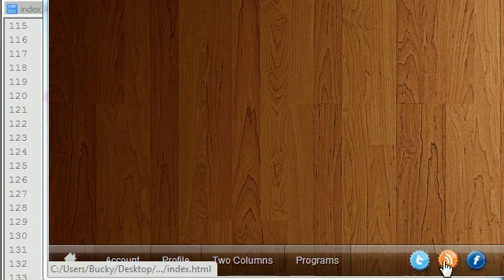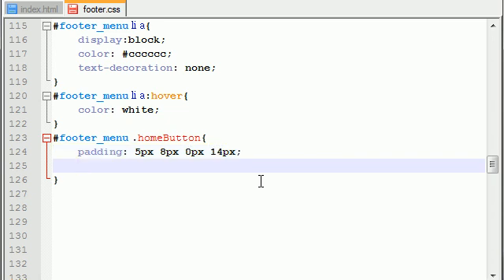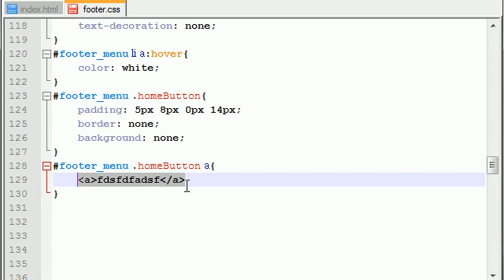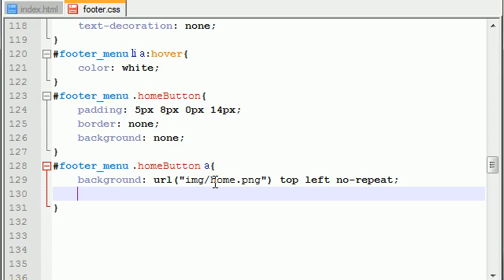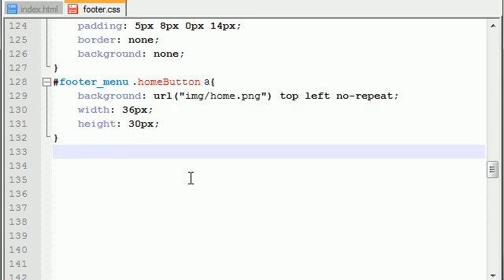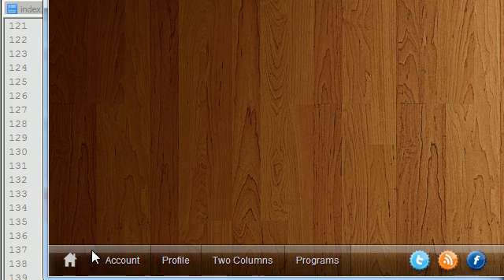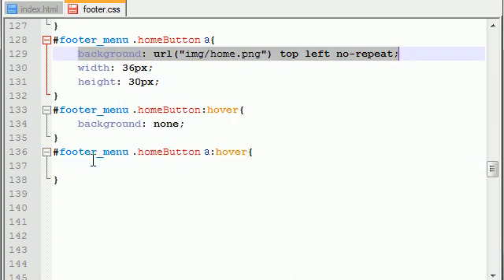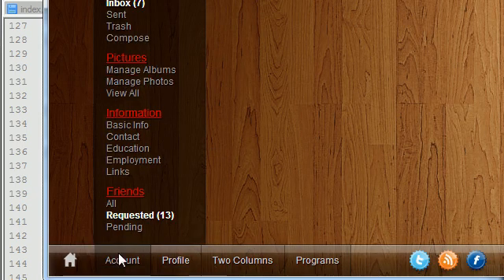CSS3 Awesome Footer Tutorial - 13 - Styling the Home Button